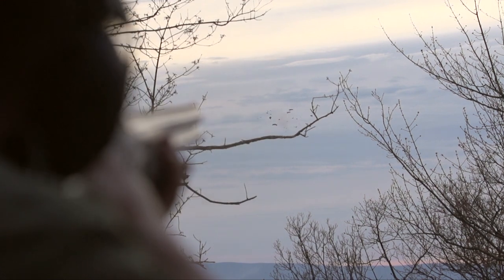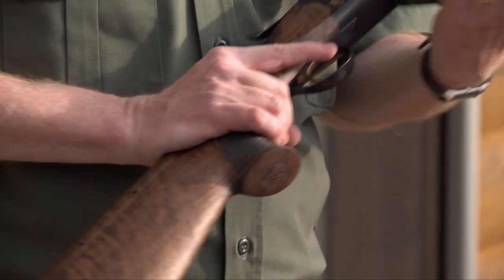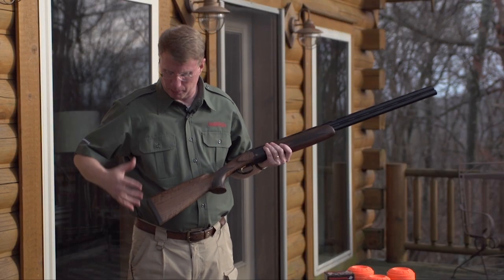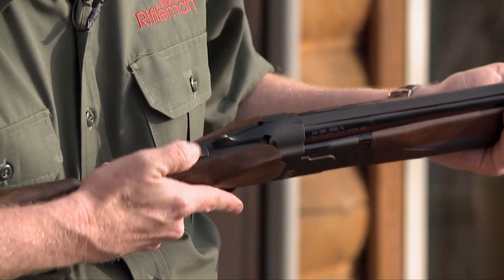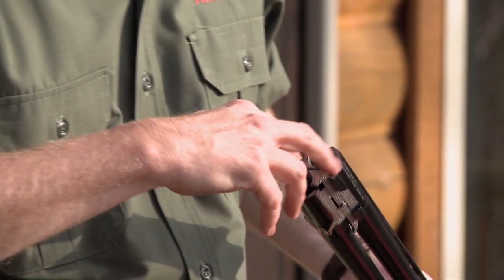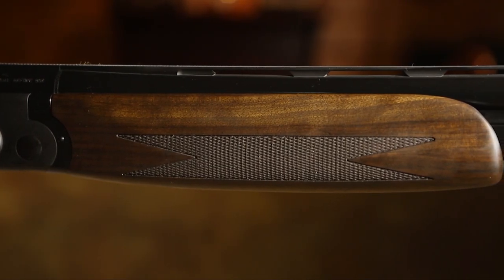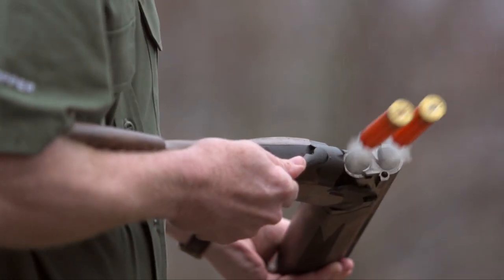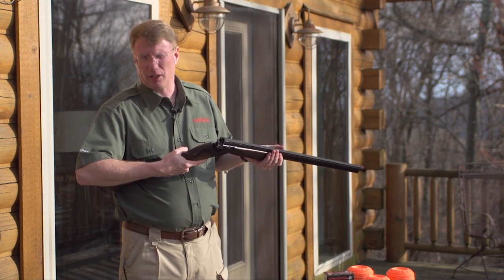Rifleman Review: ATA Arms SP Over-Under Shotgun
Watch this American Rifleman Television segment of Rifleman Review to learn more about the ATA Arms SP over-under shotgun chambered in 12 gauge.